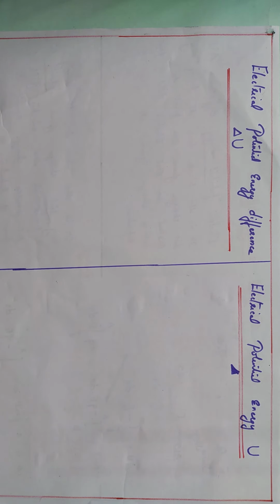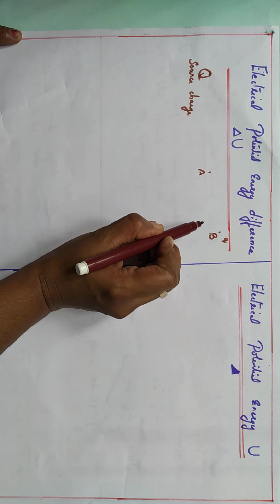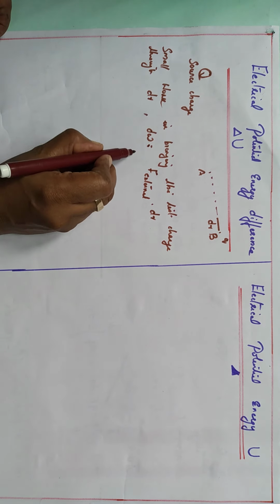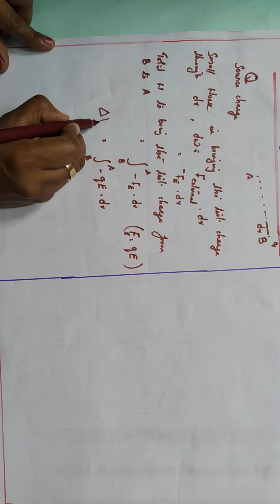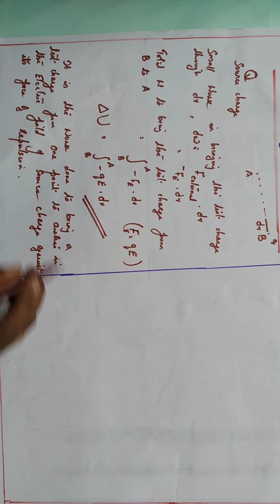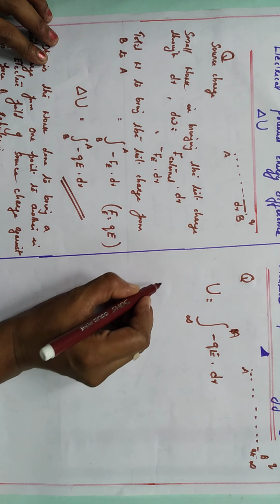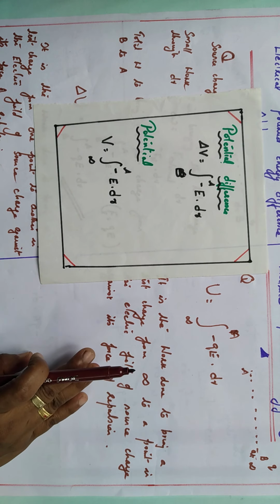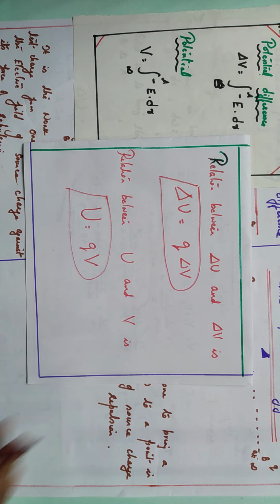Electric potential energy introduction